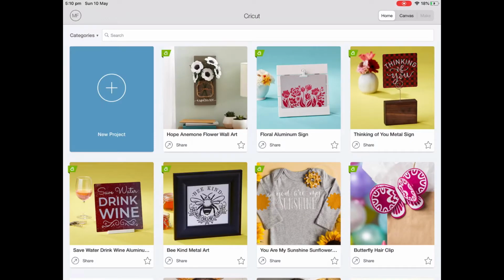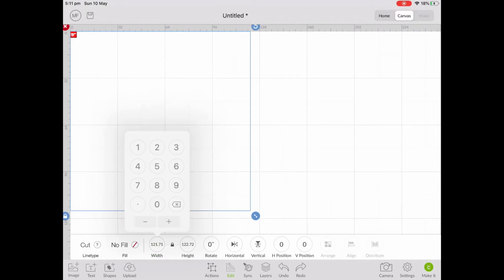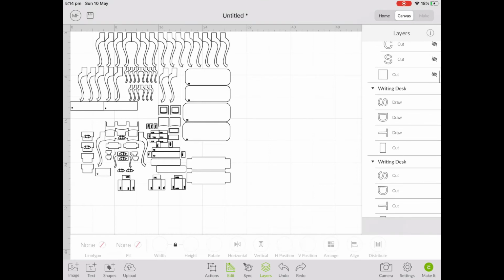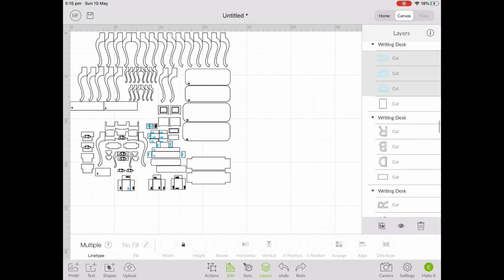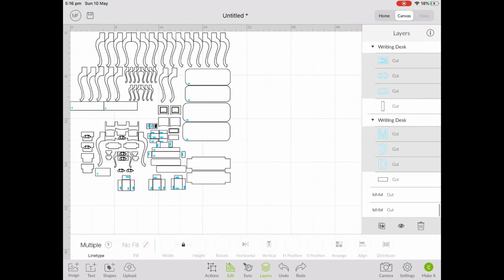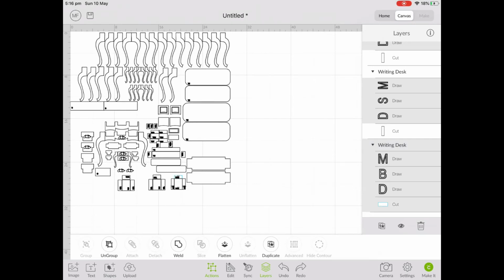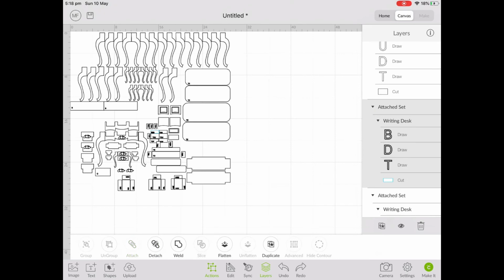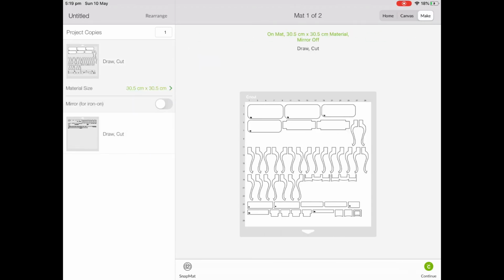How to upload an SVG file into Design Space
Watch me as I show you how an SVG file is imported into design space and then how we need to alter the file dimensions to suit design space.  This is a simple video that’s great for beginners.

My name is Carissa, and I am a miniaturist based in Townsville, Queensland, Australia.  I love all things miniature and am using this platform to share my pieces with you and instructions for how to construct my SVG files which you can find in my Etsy store.  I hope you will enjoy! ❤️